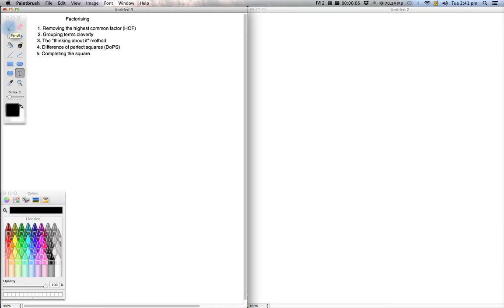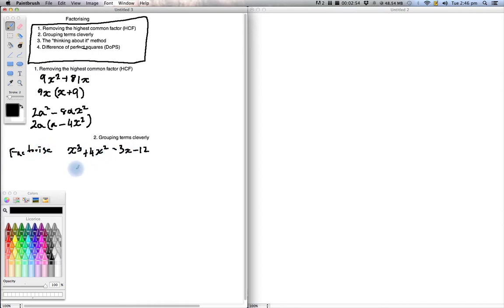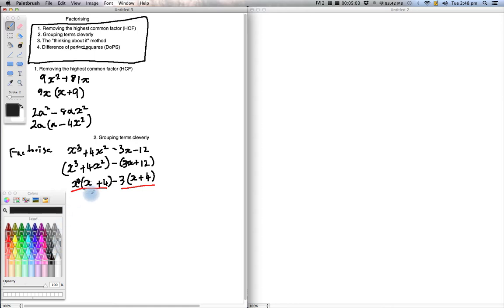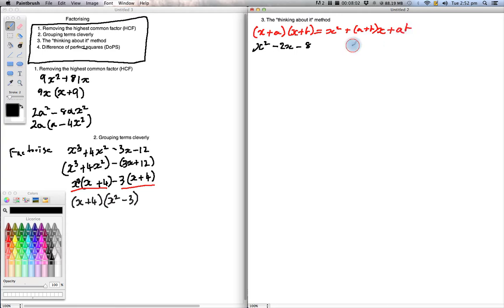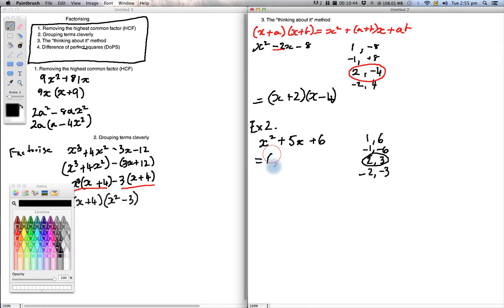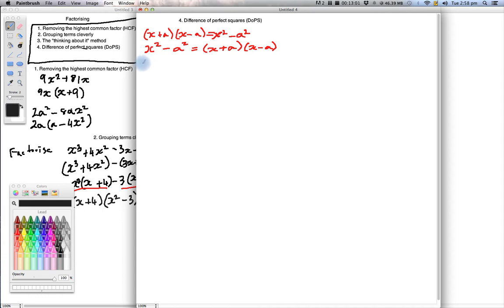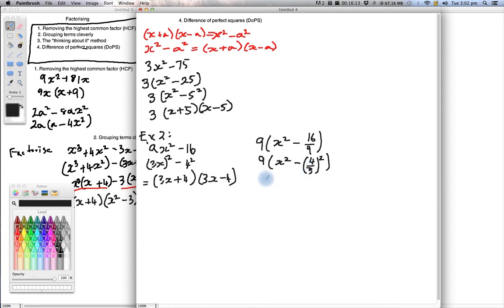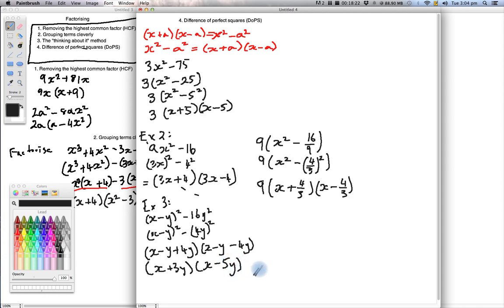QF4 Factorising quadratics